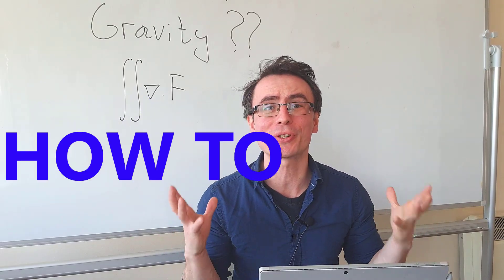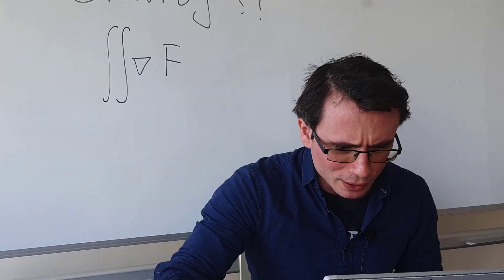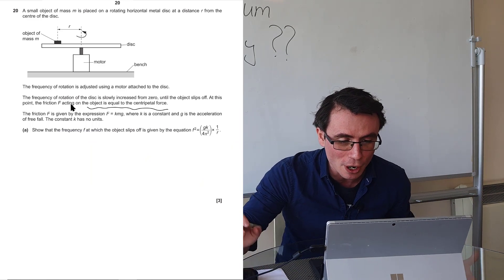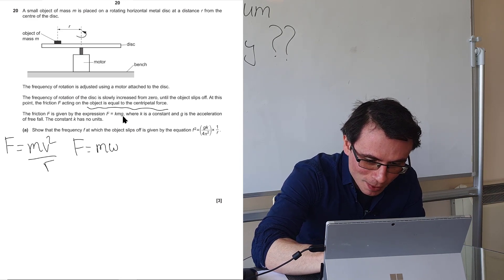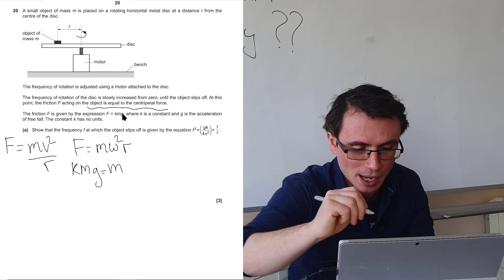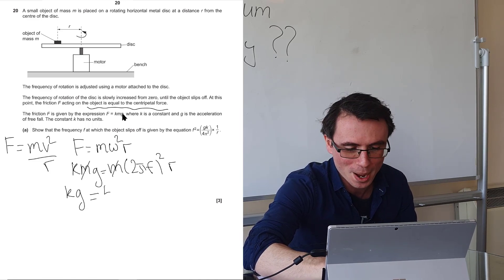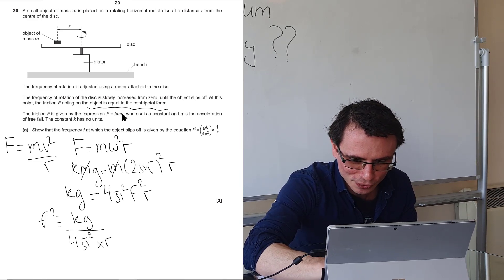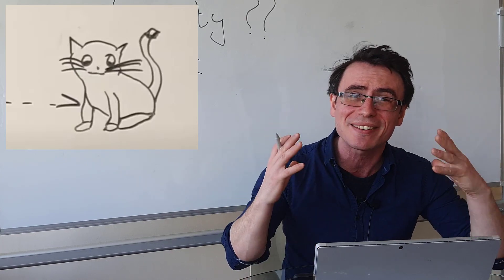How do I EVEN START this physics question? Circular motion example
A Level OCR Modelling Physics 2020. Let's use question 20 from this past paper to introduce a common problem.  Often when I teach physics one of the most common questions is "I simply don't know where to begin this physics question." I introduce you to what I normally do when in this scenario.
Note: This is not an official exam solution, just my solution.